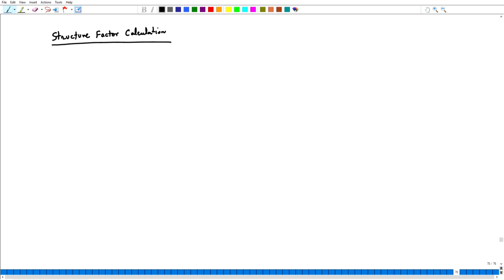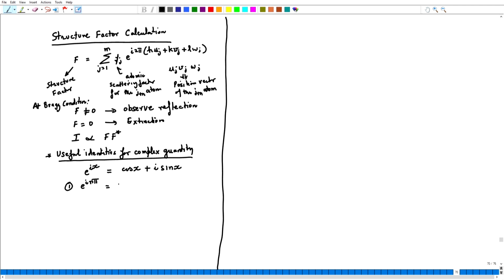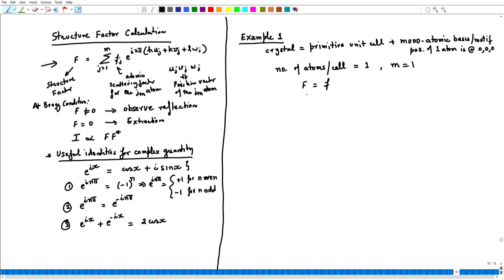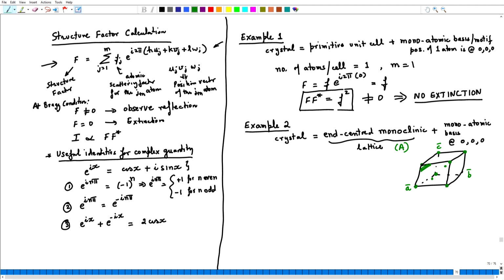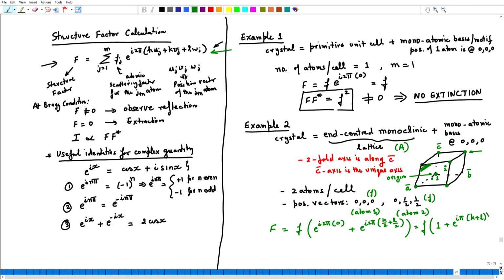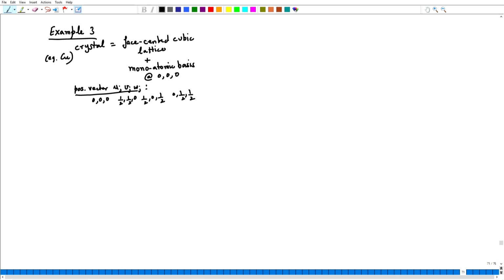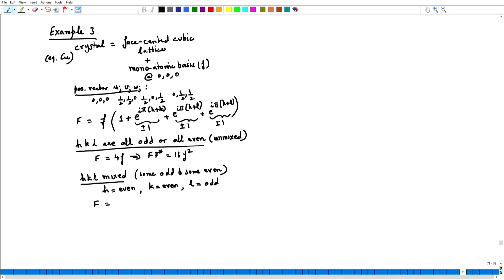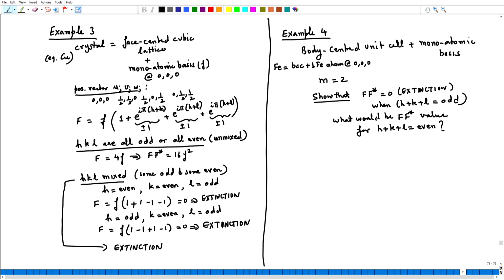Lecture 45: Structure Factor Calculations